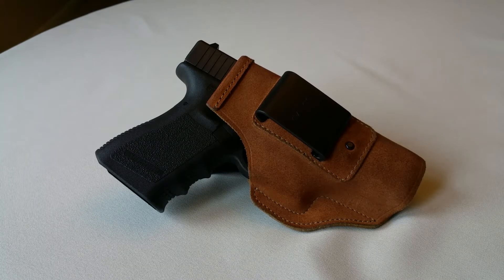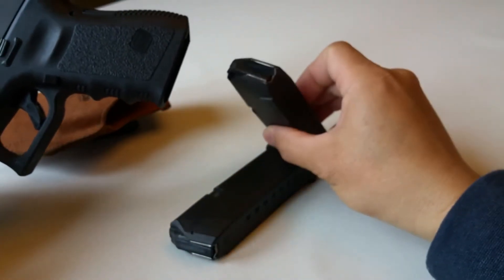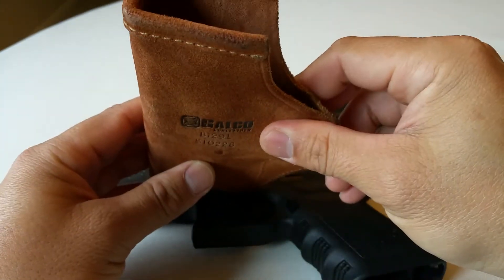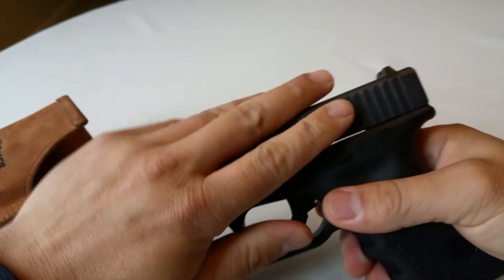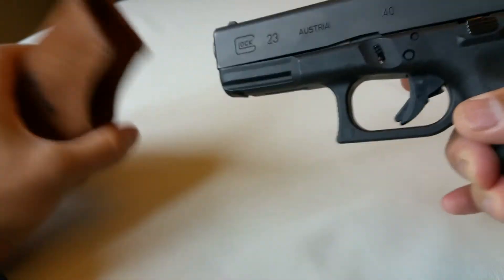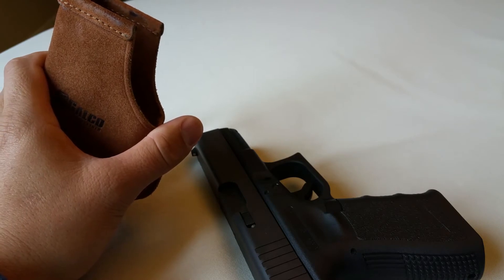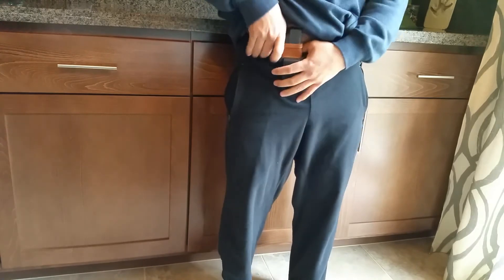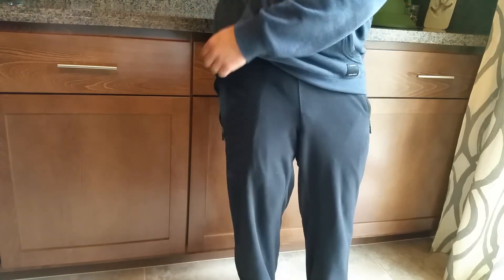Galco Stow & Go Inside Pant Holster Glock 23 - Also Fits 19 & 32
Quick share of my preferred holster, only $26 for righties!